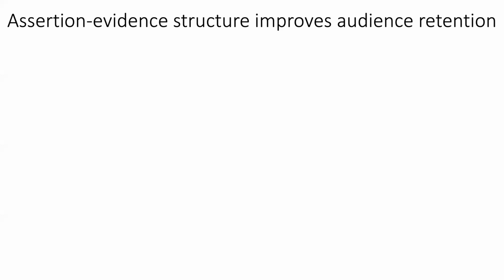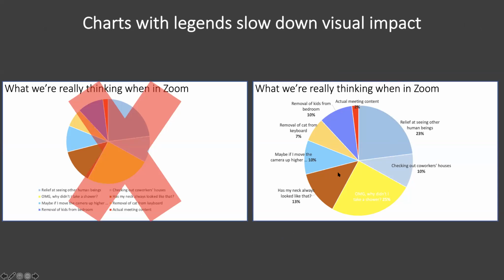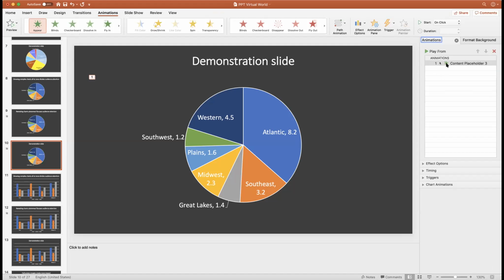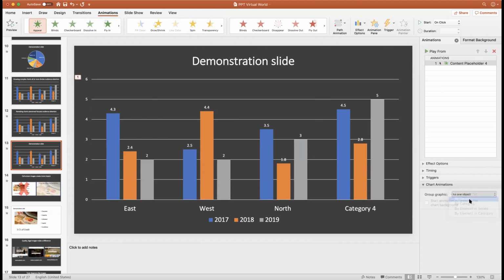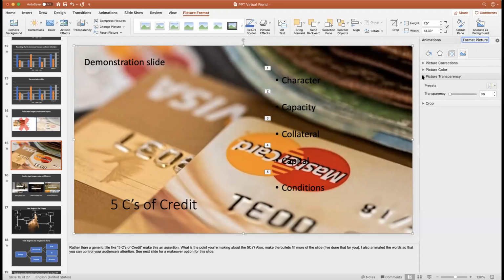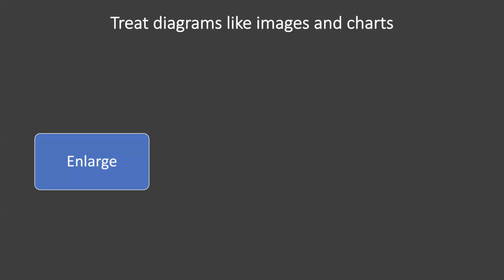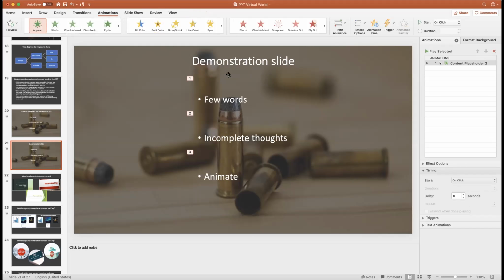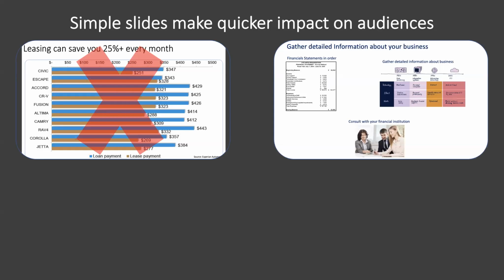Virtual World PPT